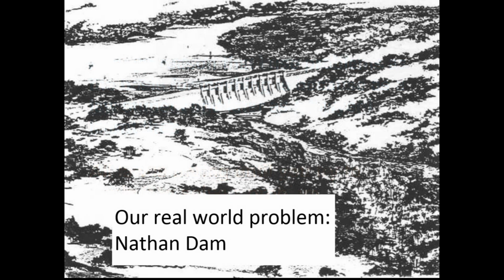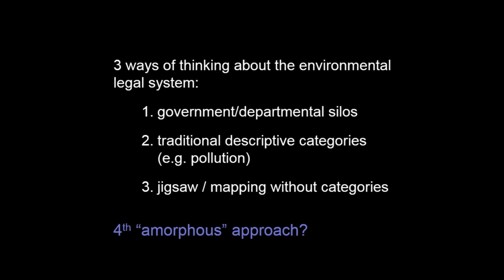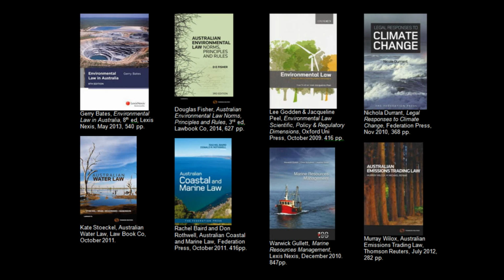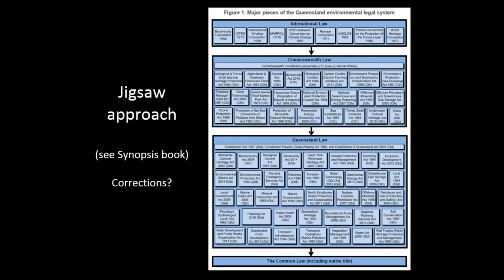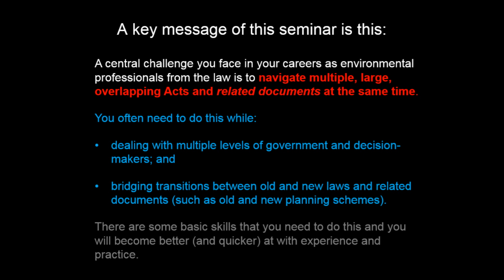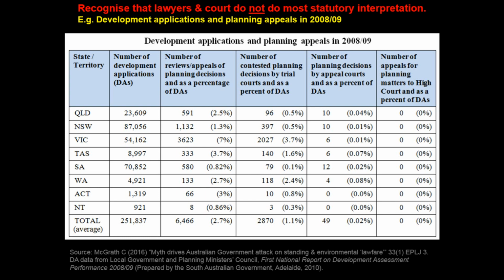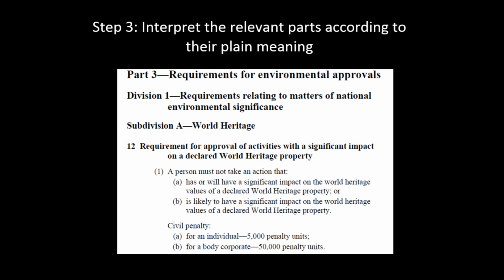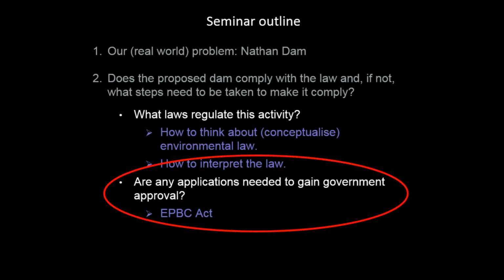Introduction to environmental law in Queensland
A short seminar to EIANZ introducing environmental law in Queensland.